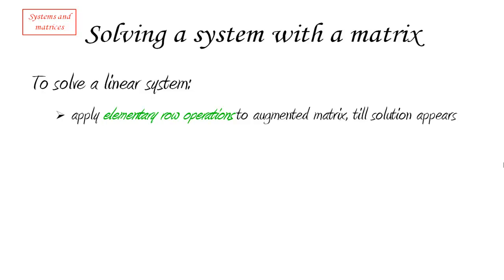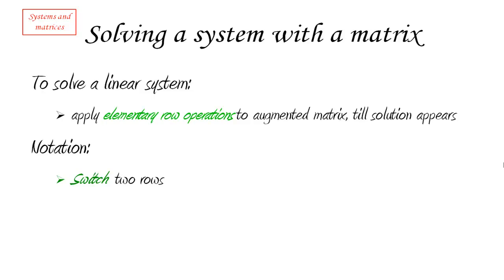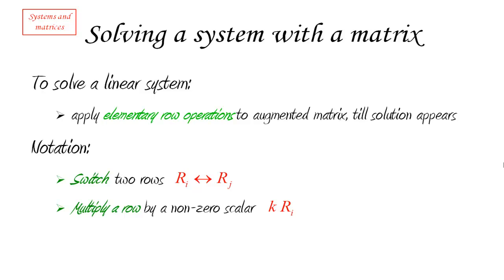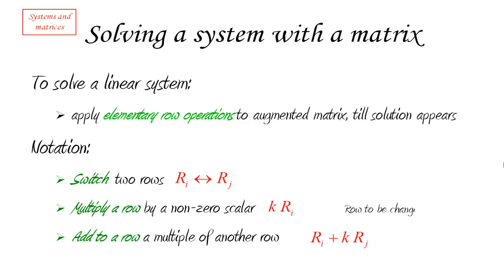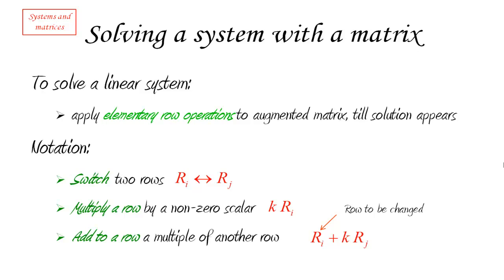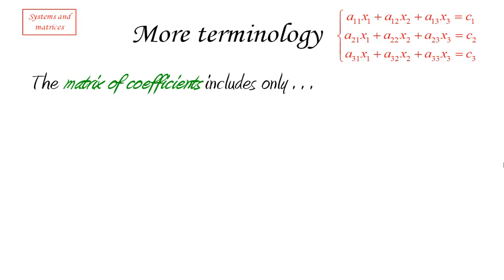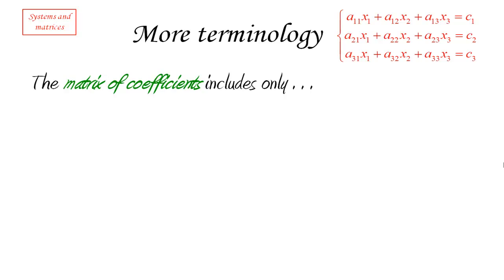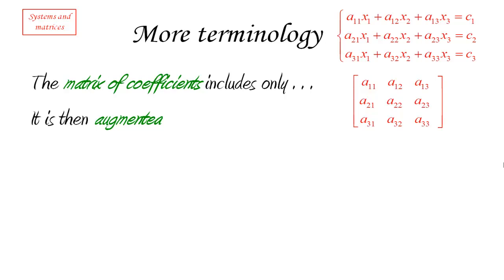Linear systems and matrices 3